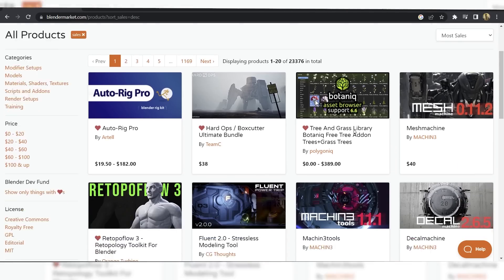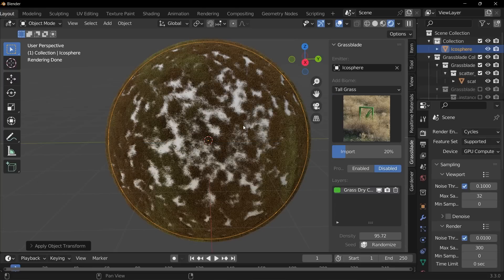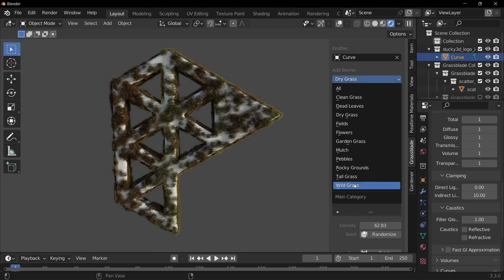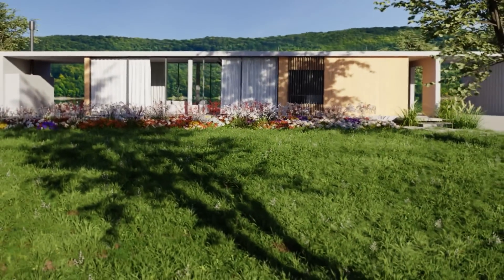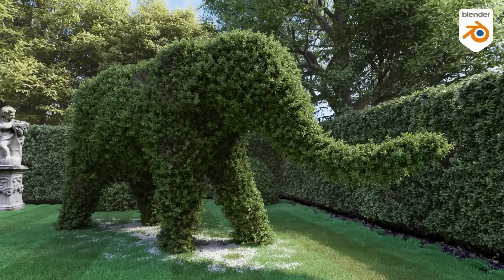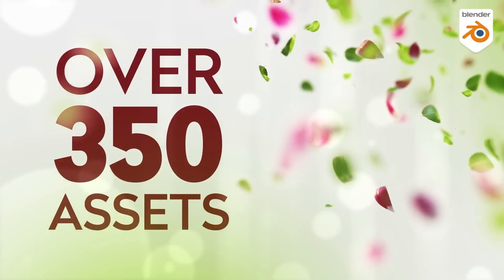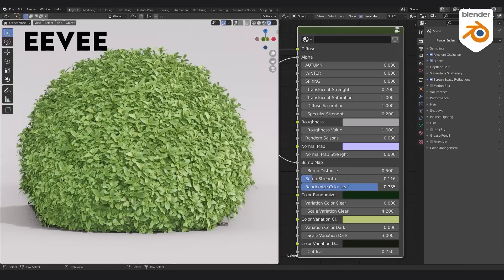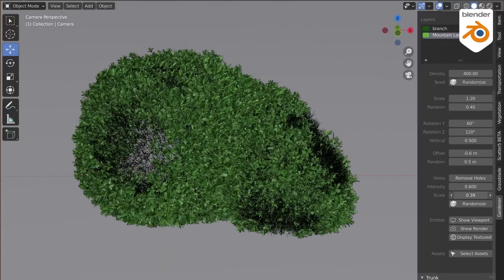2 Professional Blender Addons You Should Know About! (Blender Addon Review)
In this Blender Addon Review I am talking about two vegetation addons that are STACKED with tons of crazy high quality assets for environment building!